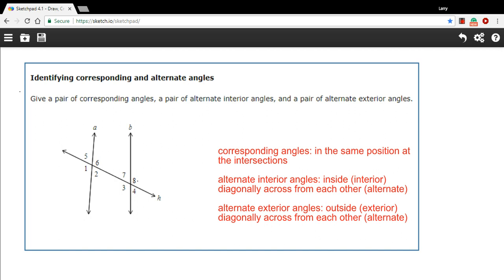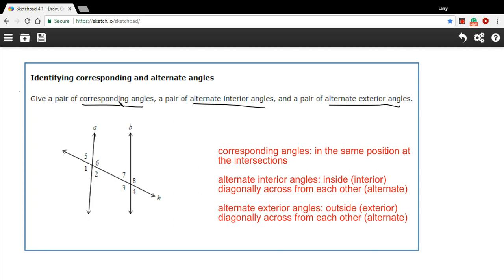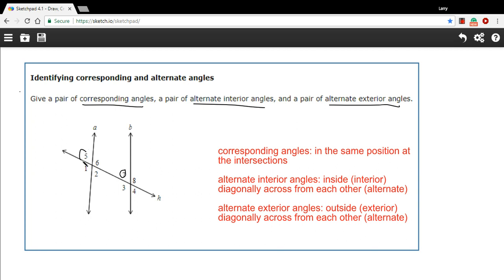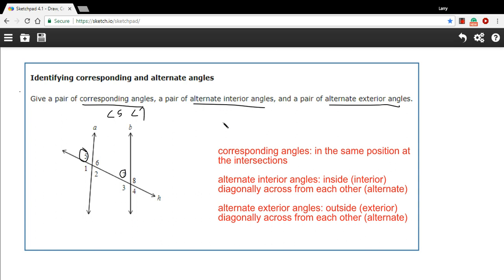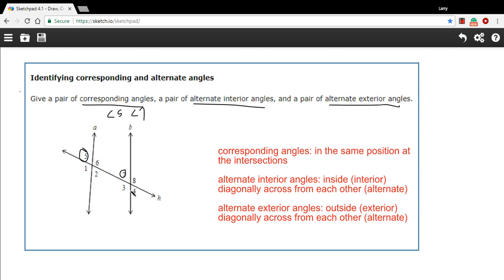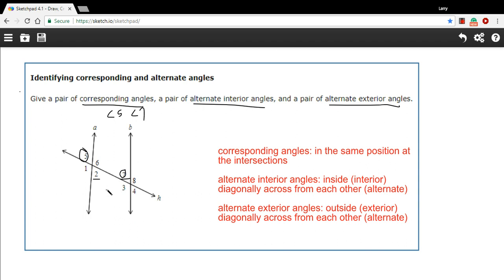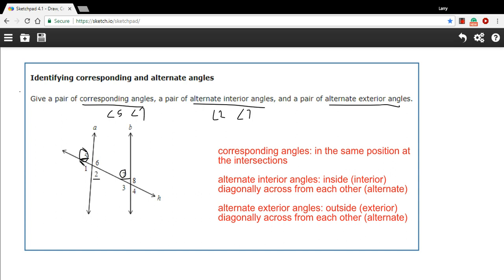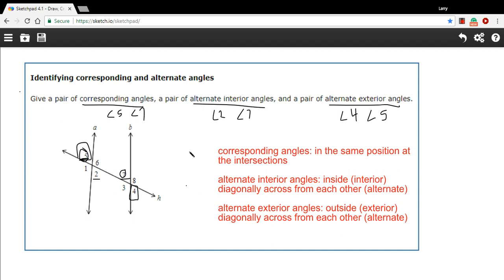Identifying corresponding and alternate angles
How to identify corresponding and alternate angles